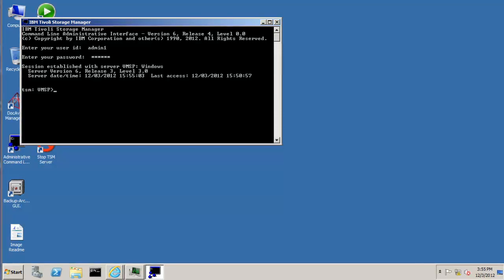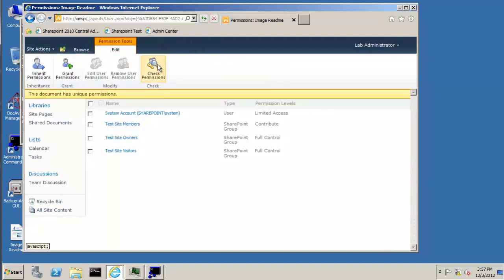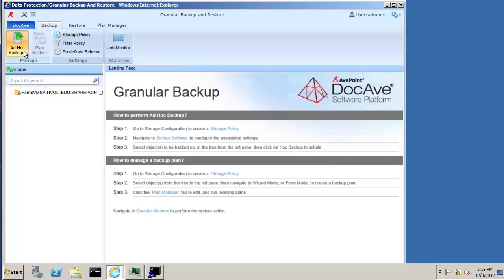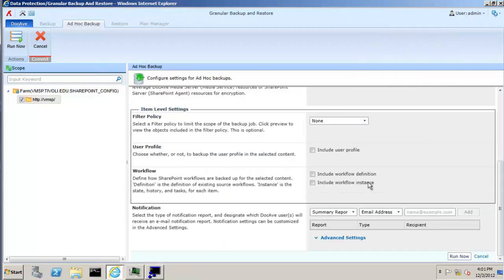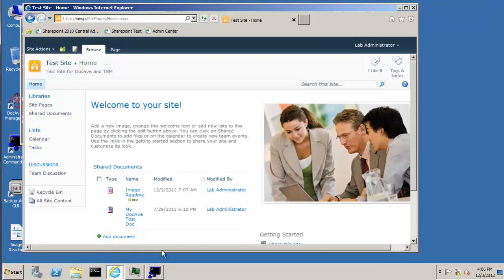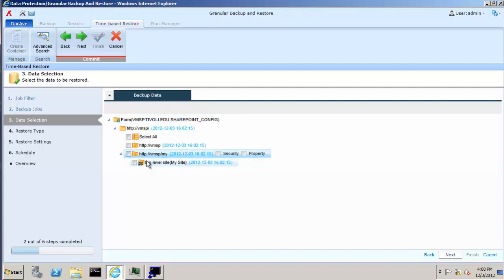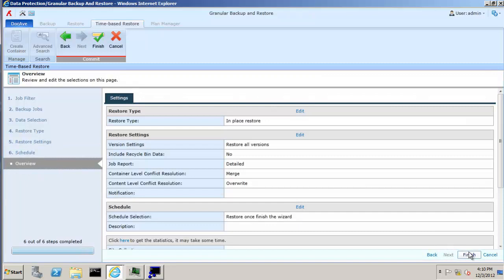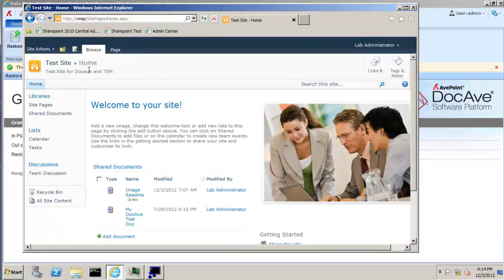DocAve Data Protection for MS SharePoint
DocAve 6 allows for the Backup of SharePoint to TSM.  These two videos demo DocAve 6 Backup and Restore of SharePoint 2010 to IBM Tivoli Storage Manager 6.4.  Both Granular and Platform Backup and Restore are demonstrated. This videos demos Granular Backup.